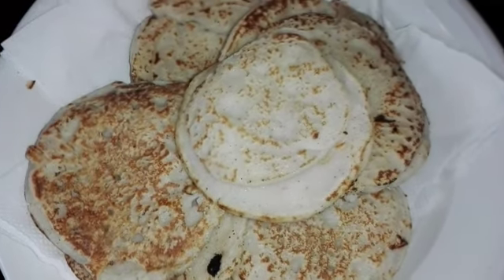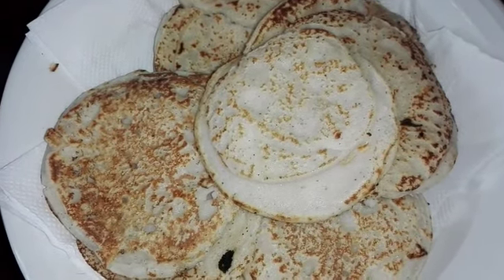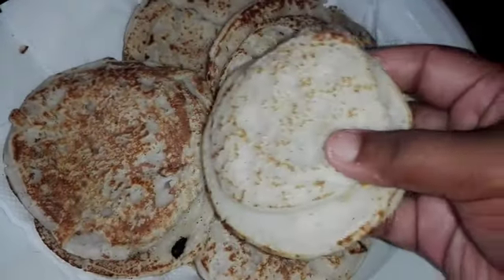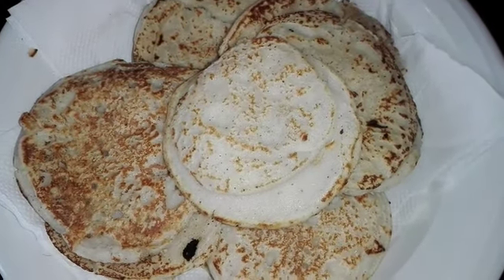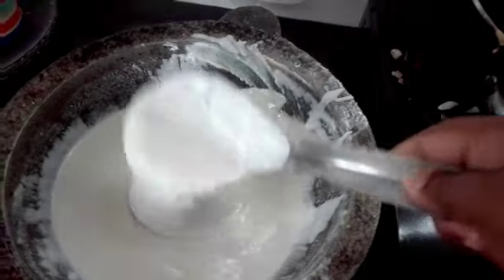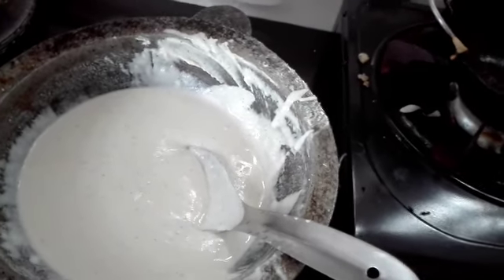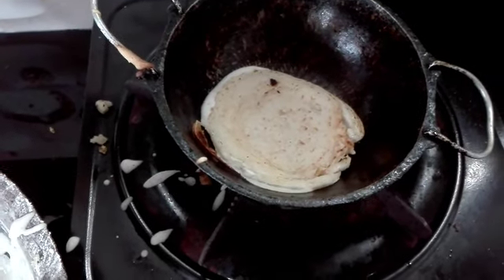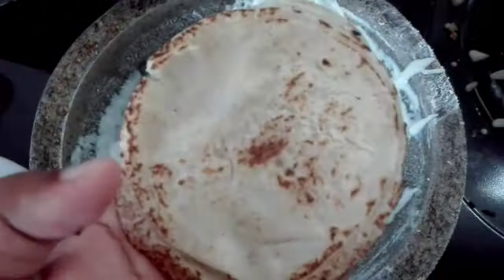විනාඩි 5 න් හදන හාල් පිටි කිරි රොටී | Shra Raji's Simple Life